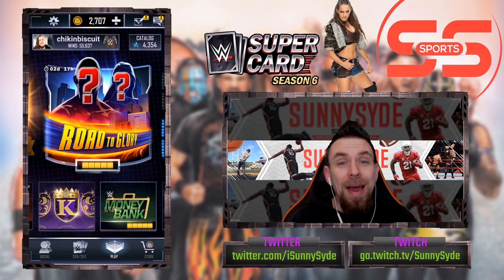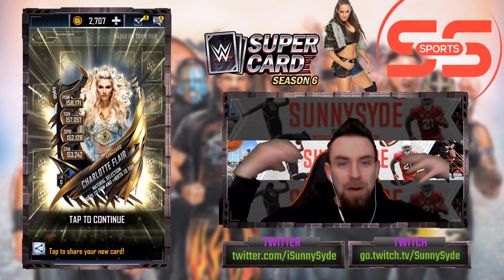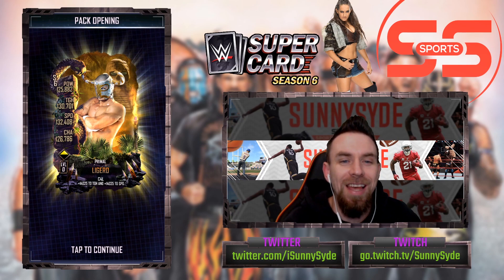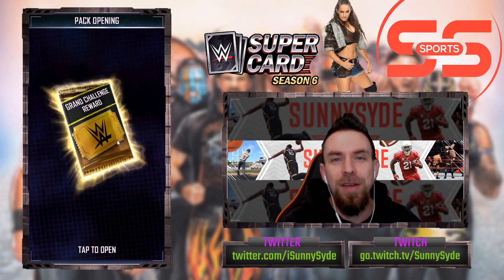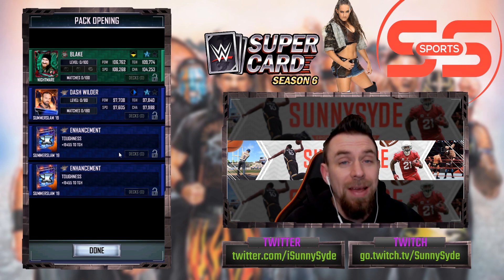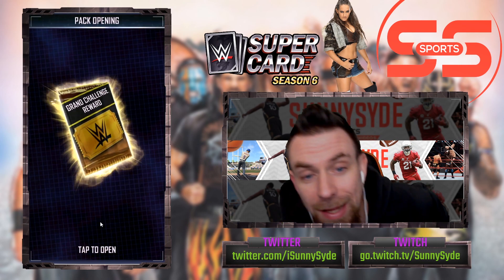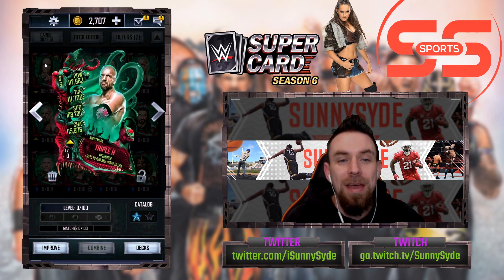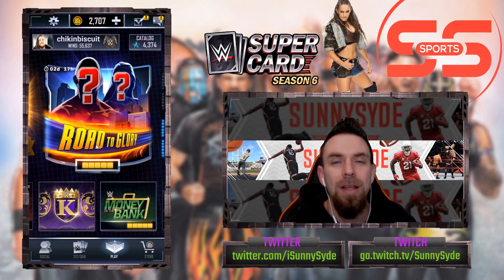VANGUARD FREEBIE + (20) TICKET PACKS!! Already FORTIFYING In WWE SuperCard Primal Nightmare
Picking up the Season 6 Vanguard tier freebie from the draft board and opening 20 ticket packs (Grand Challenge).  Vanguard, Primal, and Nightmare pulls w/ first F1's in WWE SuperCard.